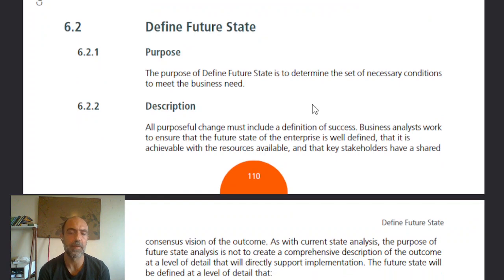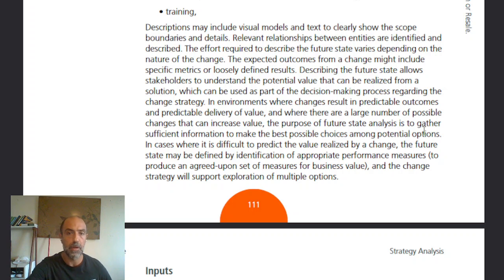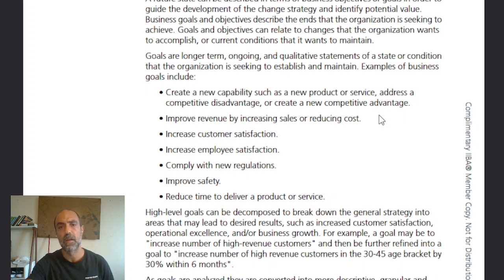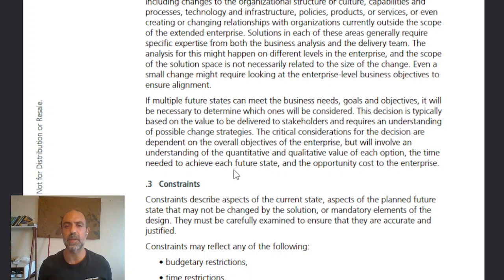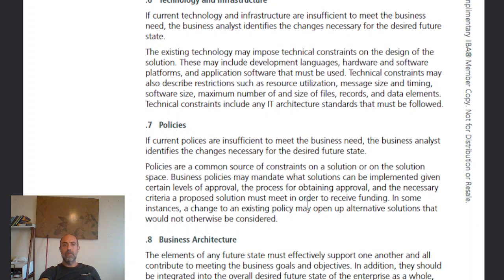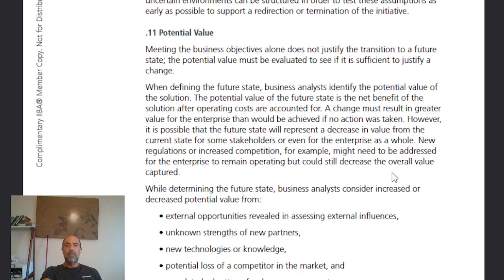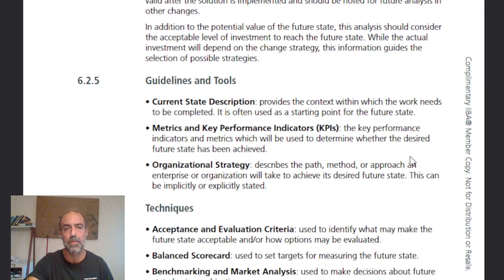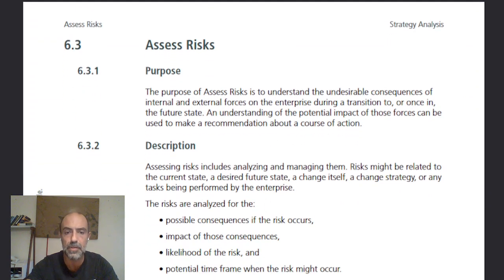Business Analysis BABOK Guide Chapter 6.2 Define Future State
In this video, we dive into Chapter 6.2 of the BABOK Guide: Define Future State, a crucial step in business analysis. Learn how to envision and articulate the desired future state of an organization, ensuring alignment with business objectives and stakeholder needs.

🔍 Key Takeaways:
✔ What is the future state in business analysis?
✔ How to define and document the future state
✔ Aligning the future state with business goals
✔ Techniques to analyze gaps between current and future states

📘 Whether you're preparing for the CBAP, CCBA, or ECBA certification, or just looking to improve your business analysis skills, this video will provide practical insights and examples.